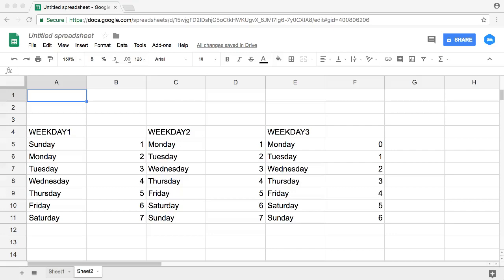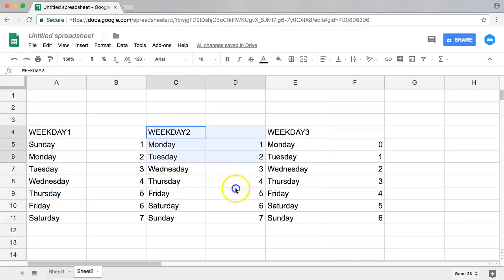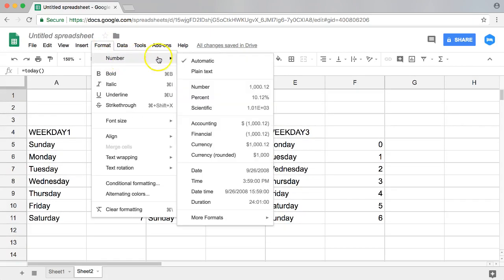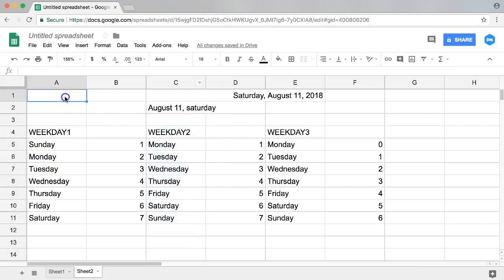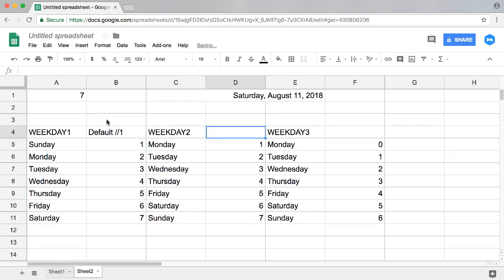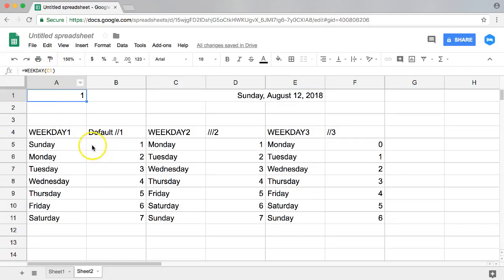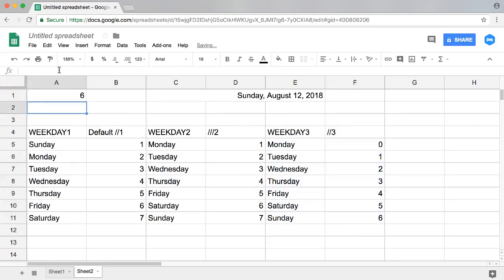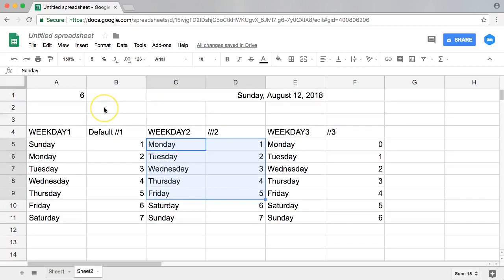Google Sheets Weekday Function 2018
In this video you will learn the Weekday Function in Google Sheets. The Weekday Function will calculate the which day of the week it is in a numeric format. You can set how the days of the week are calculated.

For example Sunday can be number 1, number 7 or number 6. Watch the video to really understand the counting structure. This can be very confusing.

Google Sheets is highly underrated because it is really powerful and great. It has many options and now it is time to explore Google Sheets.